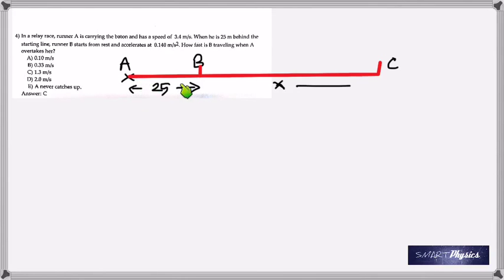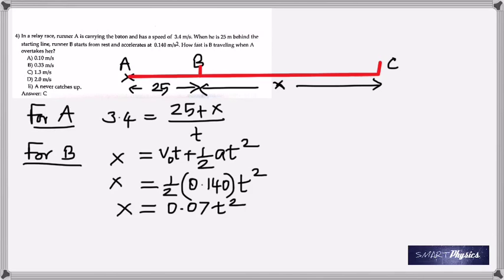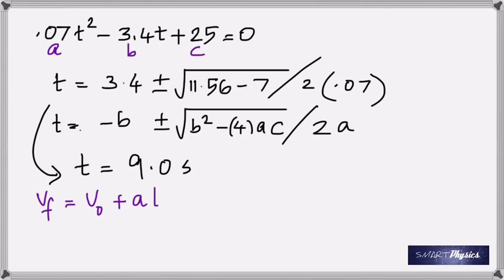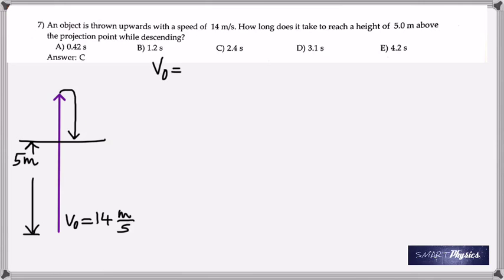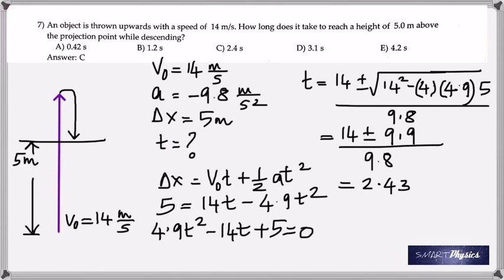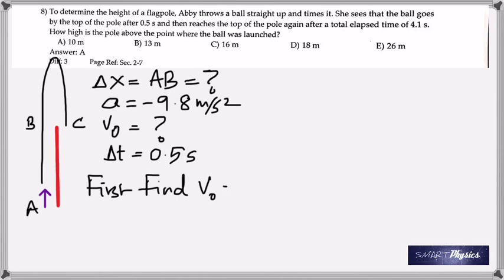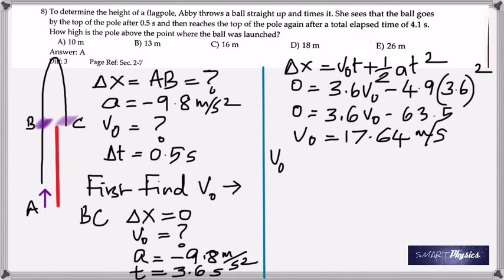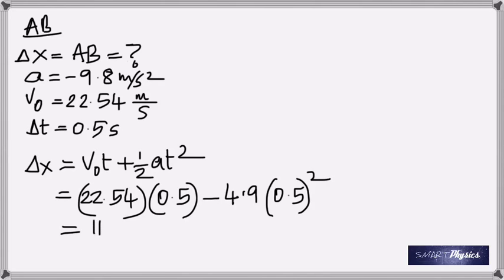Motion in One Dimension Summer 2016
College Physics Summer 2016